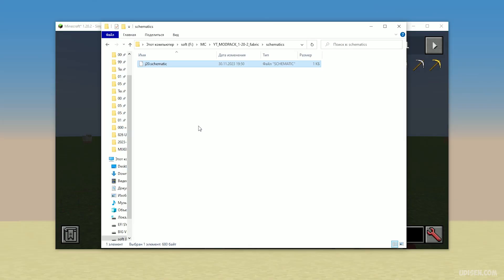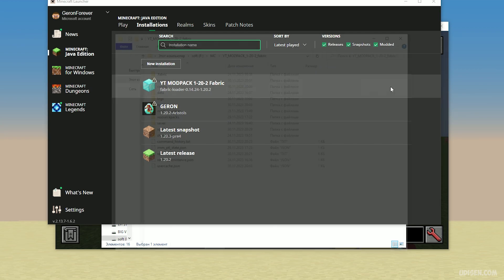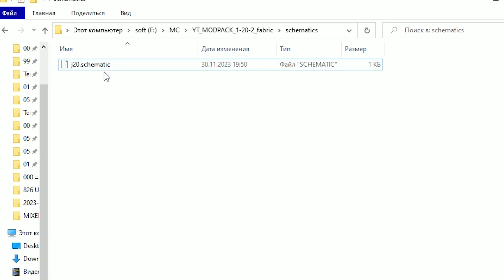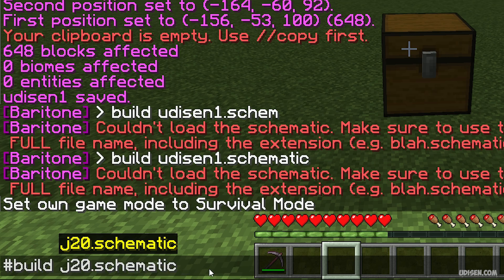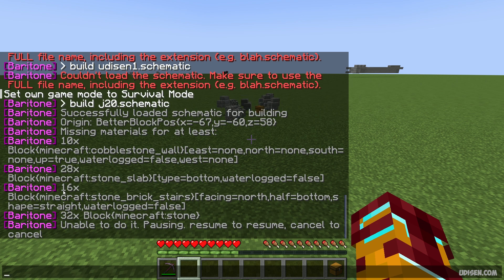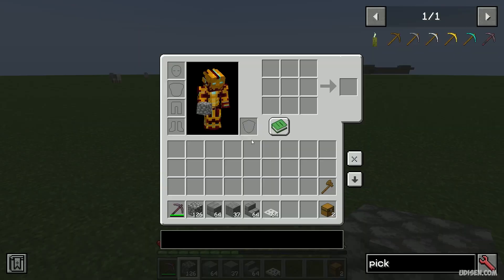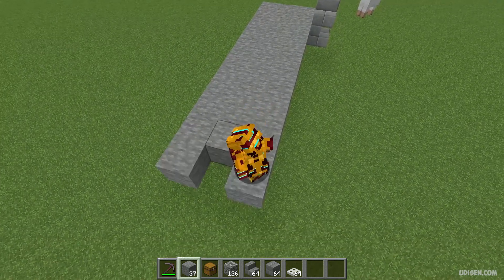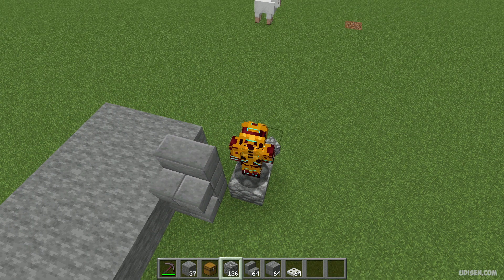Building Schematics with Baritone (SUPER EASY) | Minecraft Baritone 1.21.10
Udisen show how to Building Schematics with Baritone step by step in Minecraft 1.21.x (2023)